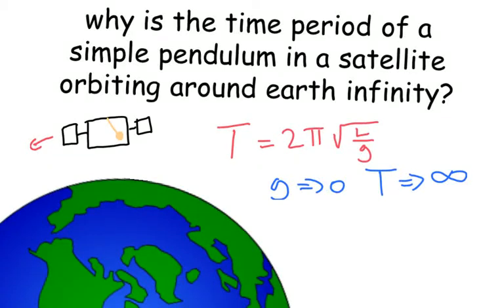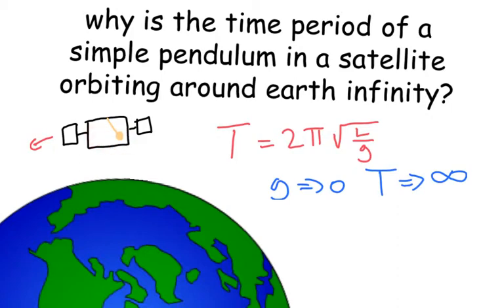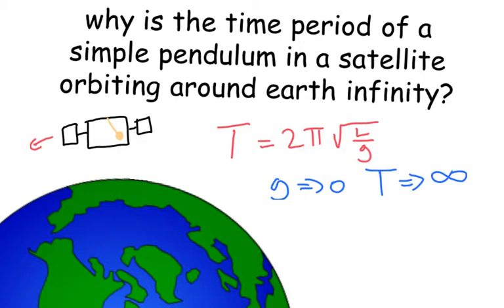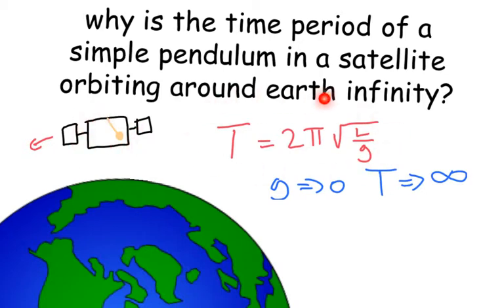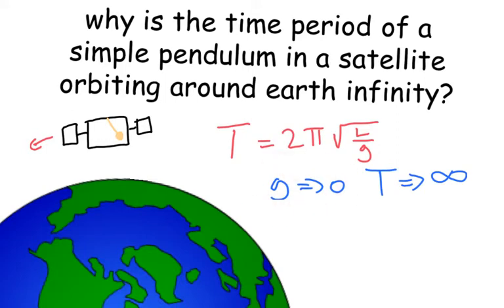Pendulum in space - A level Physics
Why is the time period of a simple pendulum in a satellite orbiting around infinity? Find out here..